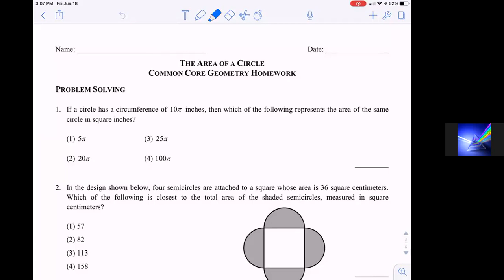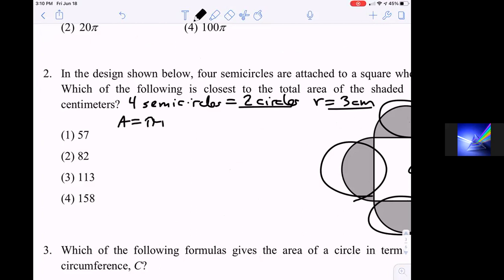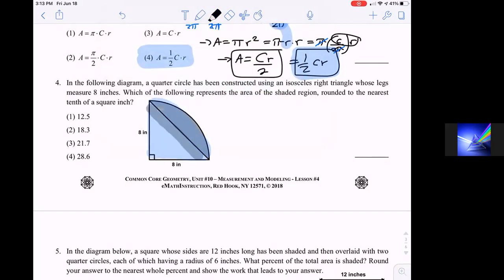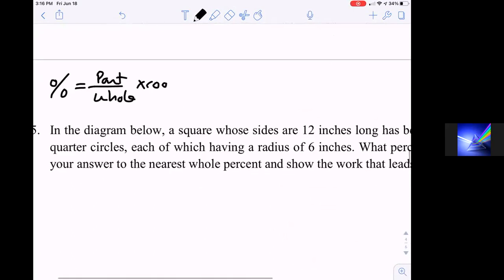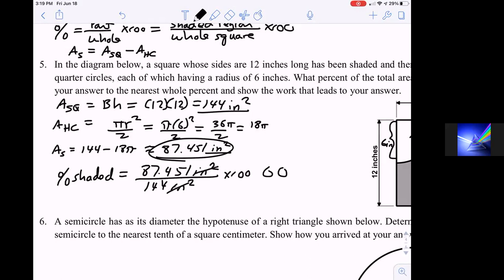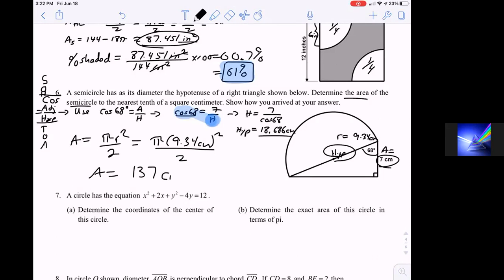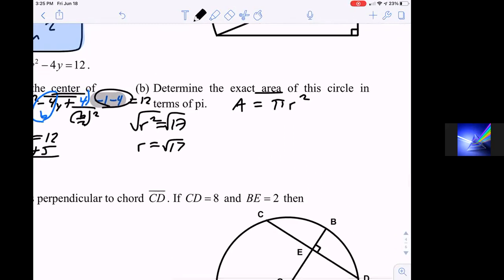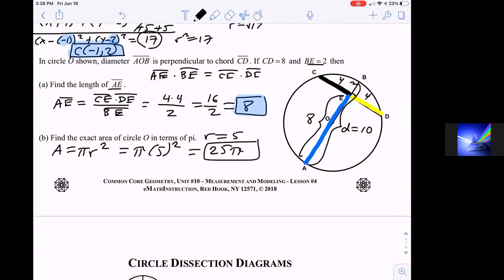Unit 8 Lesson 2 HW solutions